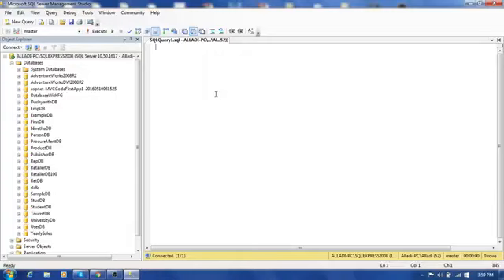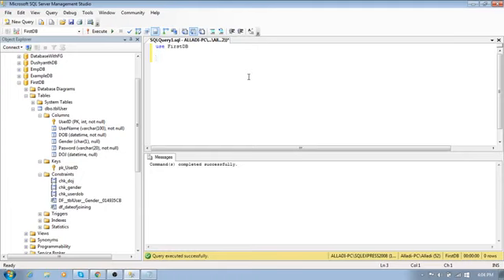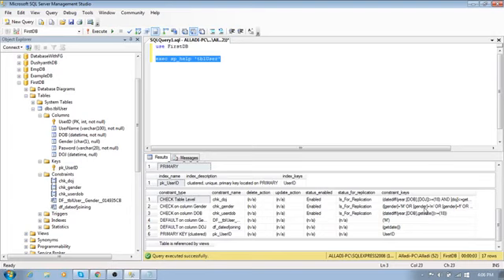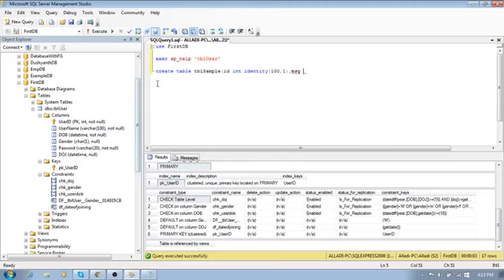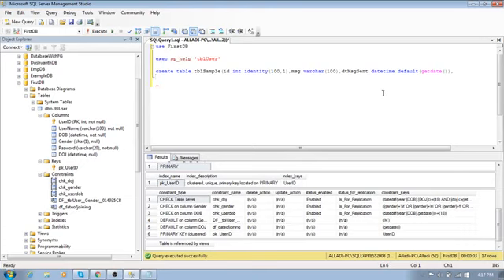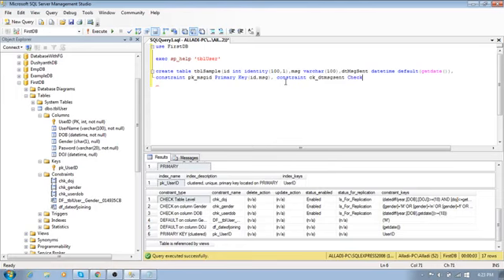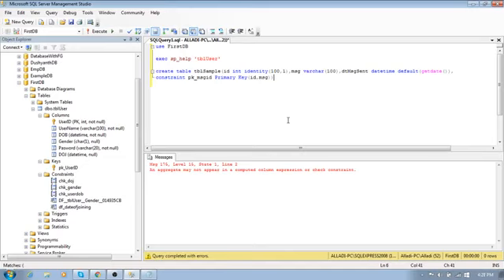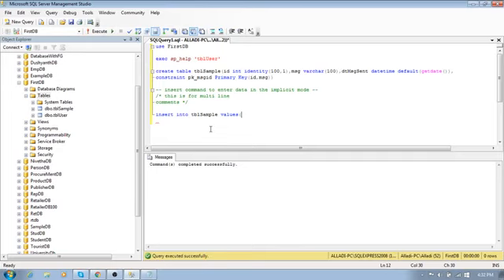Database Training TSQL DML commands Insert , Update, Delete and DDL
Training Batch for FullStack Java Developer:

Starting: 16-Oct-2023
      10:30AM EST
      09:30AM CST
      07:30AM PST